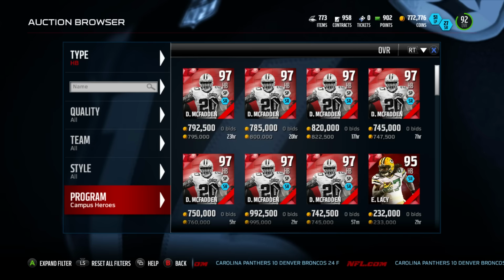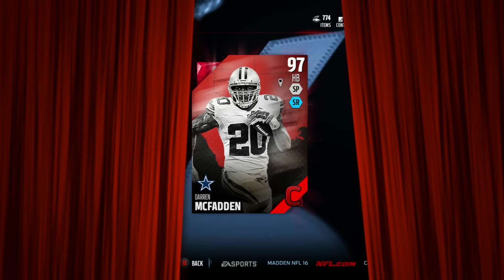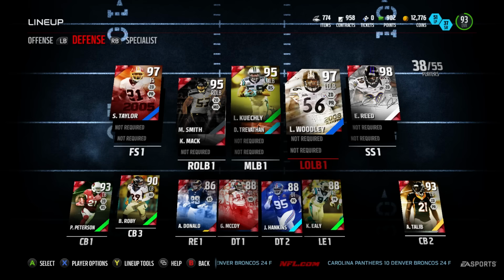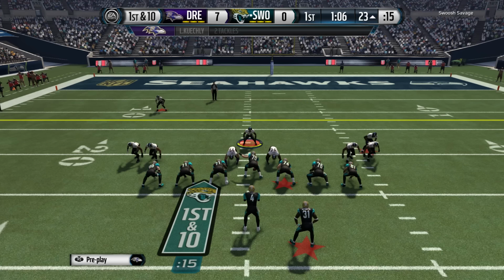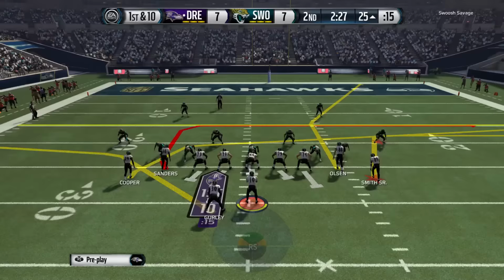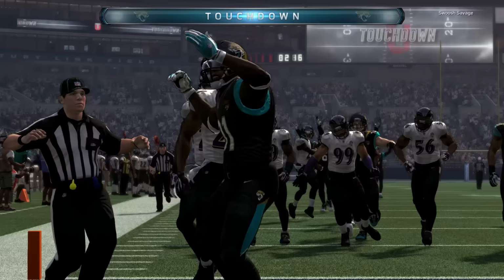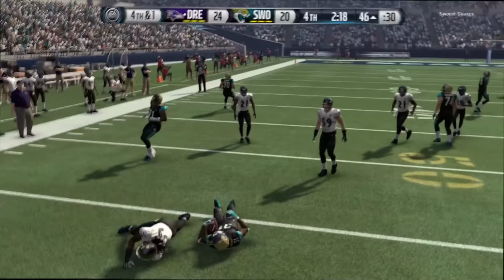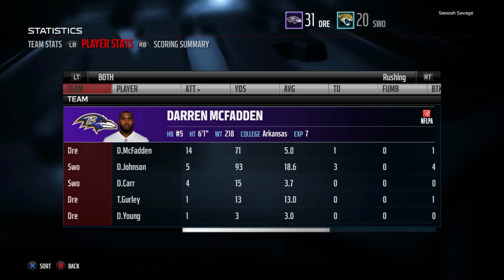CAMPUS HERO DARREN MCFADDEN IS BEAST!! - Madden Ultimate Team 16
In this awesome episode, watch as I get the brand new Darren McFadden Campus Hero Card and play an online game with my team!! the person i'm playing is beast so watch this crazy episode and find out who wins!!